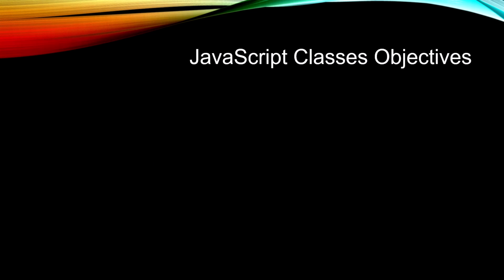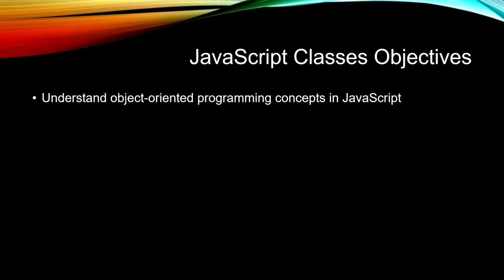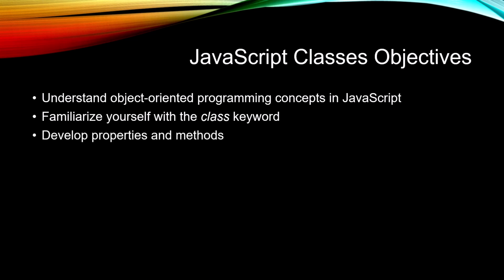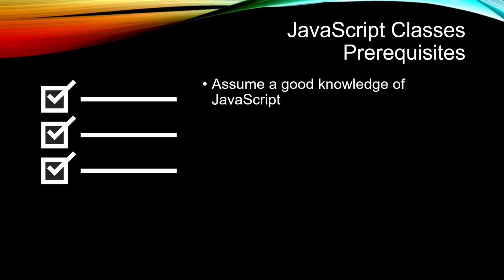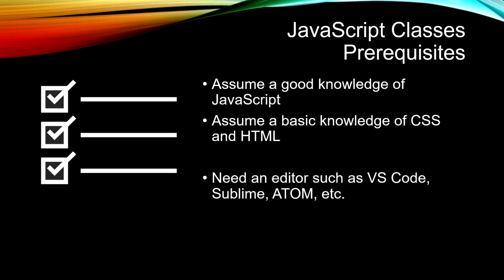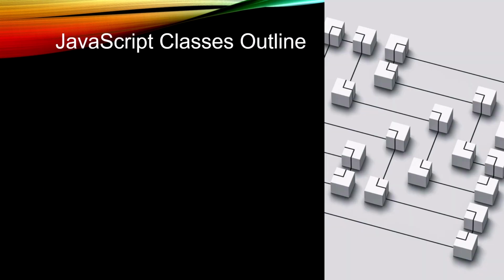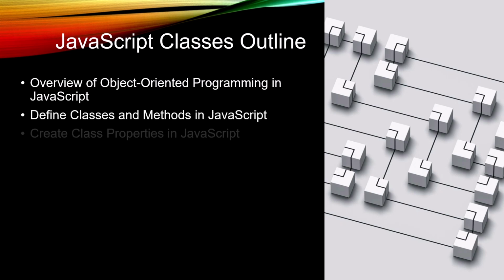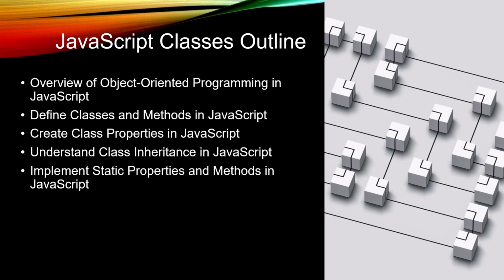Lesson 1: JavaScript Classes Module Overview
Technologies: JavaScript

*Lesson Description*
Once a JavaScript application starts to get large and complex it helps to implement object-oriented programming techniques. The *class* keyword, introduced in 2015 to JavaScript, is the preferred method for implementing OOP in your applications. In this course you learn to create classes with properties and methods. You will learn to take advantage of inheritance and build static properties and methods to create some useful helper classes.

This lesson provides an overview of what is in this module including the objectives, the prerequisites, and the outline. Watch this short video to become familiar with the topics covered in this module.

*Content*
Introduction 00:00
Why Take my Course 00:49
Software Versions Used in this Course 01:20
Who Should Take This Module 02:14
Module Objectives 02:35
Module Prerequisites 02:54
Module Outline 03:10
Labs 03:27

*Module Outline*
- JavaScript Classes Module Overview
- Overview of Object-Oriented Programming in JavaScript
- Define Classes and Methods in JavaScript
- Create Class Properties in JavaScript
- Understand Class Inheritance in JavaScript
- Implement Static Properties and Methods in JavaScript